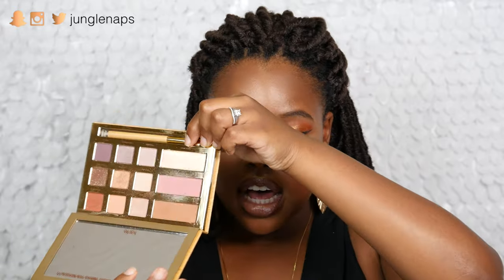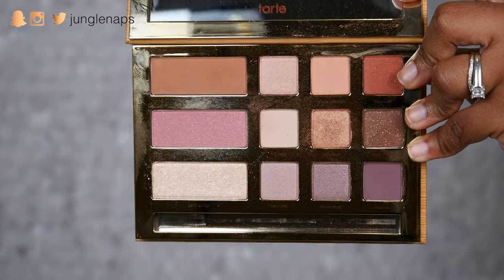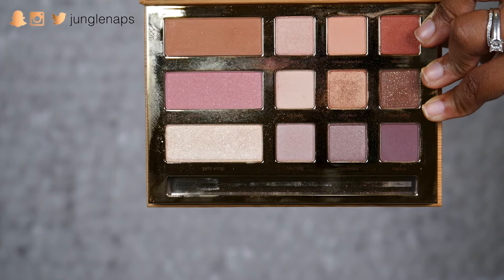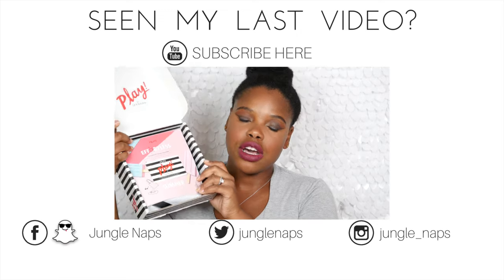July 2016 Hits & Misses | Jungle Naps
It's the beginning of August, so that means it's time for my July Hits & Misses! The Swamp Queen palette and the Tarteist X Makeupshayla palette are just a few that made my list this month. To see what else made it, keep on watching!

H I T S ⋆
TARTE Swamp Queen Palette ‣
TOO FACED Hangover Face Primer ‣
TARTE lip liner in “mood ring” ‣
TARTE lip paint in “hangry” ‣
TARTEIST X MAKEUPSHAYLA Contour Palette ‣
ANASTASIA BEVERLY HILLS Modern Renaissance Palette ‣
SMASHBOX Photofinish Pore Minimizing Primer ‣
TARTE Liquid Liner in “bronze” ‣
BEAUTY BLENDER Blotterazzi ‣

M I S S E S ⋆
MIRABELLA Eyeliner Pen ‣
JAPONESQUE Kumadori powder brush ‣

► FTC None

WRITE TO ME HERE
Jensine Finn
34 Blair Park Rd